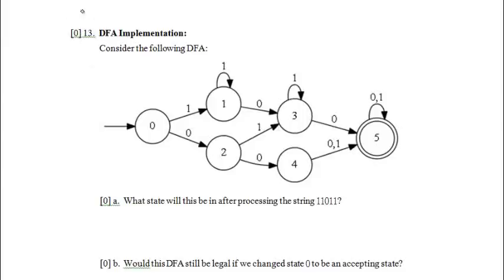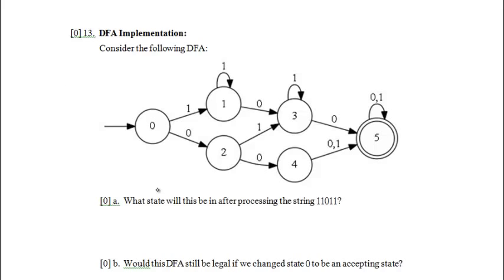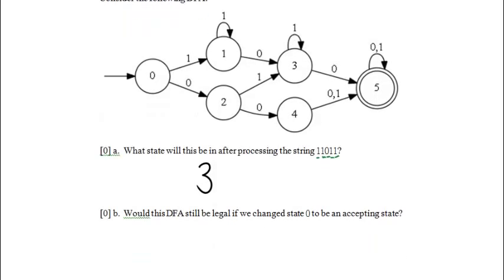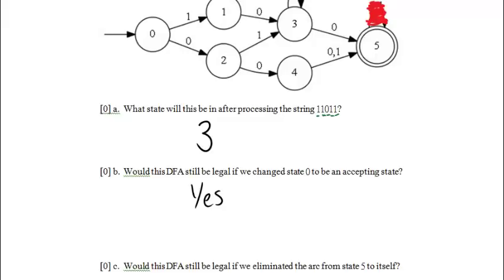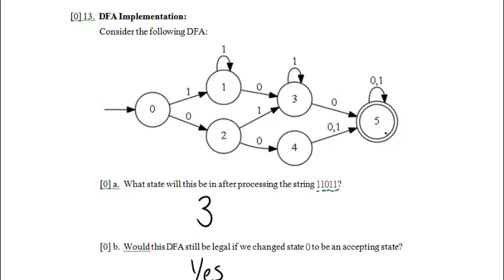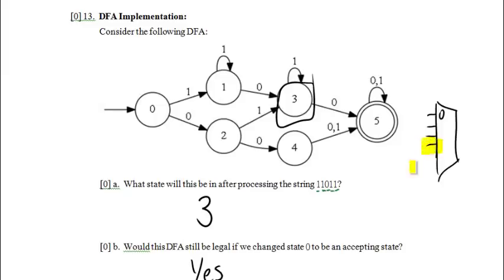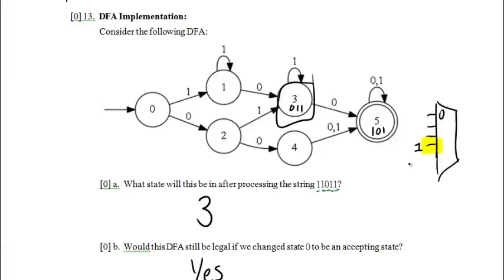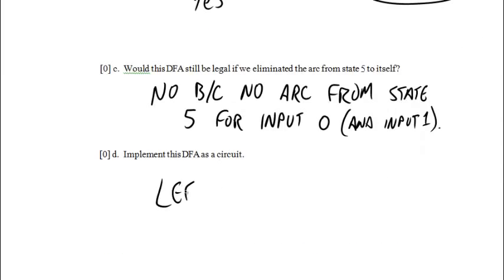CPSC 121 2013W2 Sample Final Exam Questions: #13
Problem 13 of the sample final exam questions: DFA Implementation.

Note: I skip most of part (d). To see a video of implementing a DFA, see the discussion of problem 6 instead, starting at about 13:30